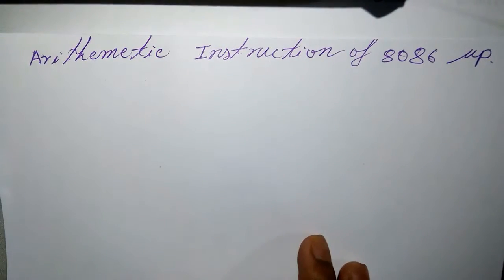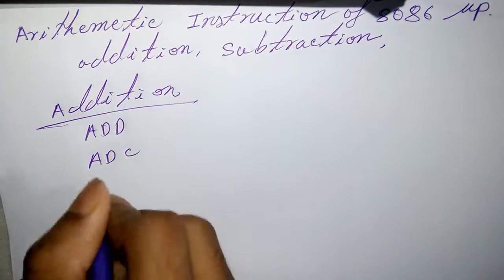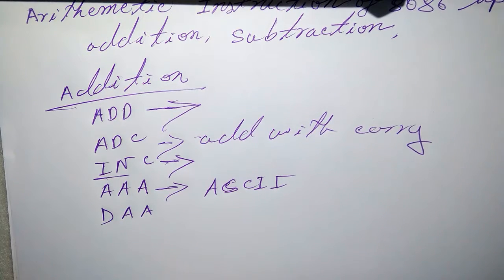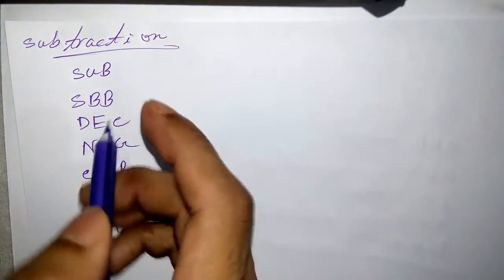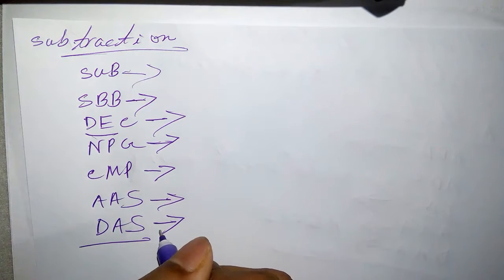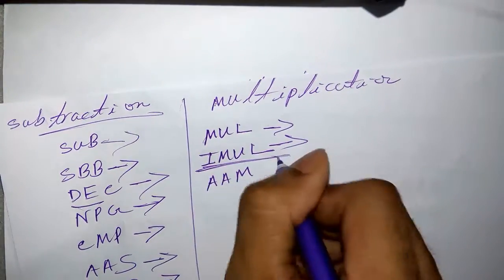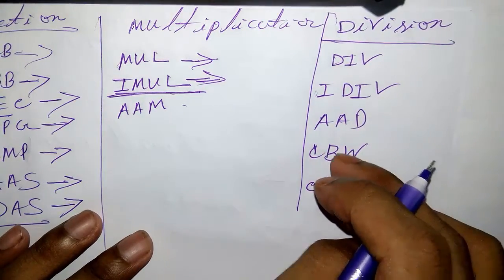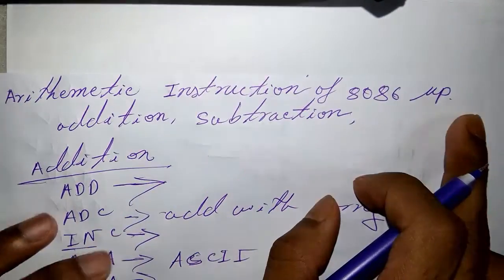What and Why Arithmetic Instruction | 8086 Microprocessor | Microprocessor Course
8086 microprocessor tutorial for beginners. Arithmetic instruction for 8086 microprocessor and discussion.